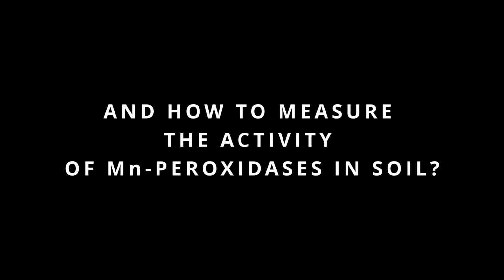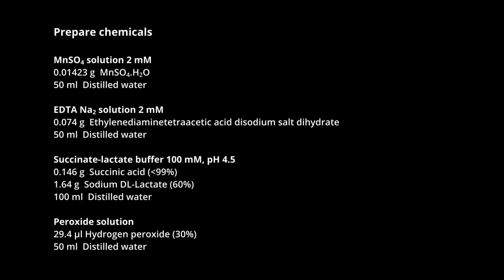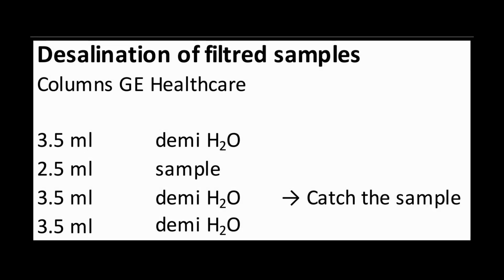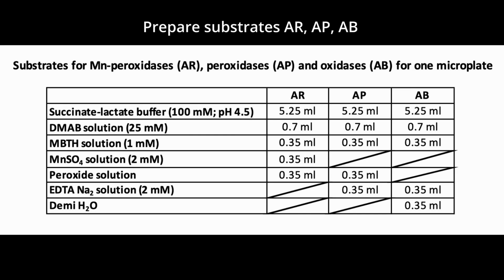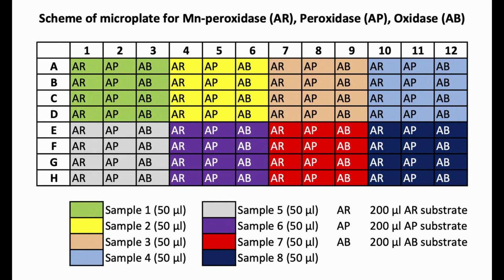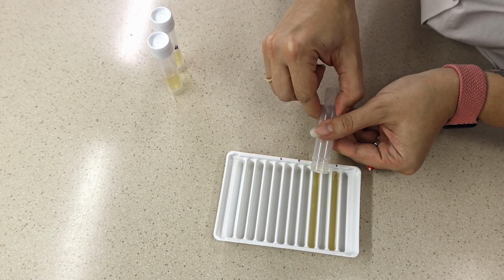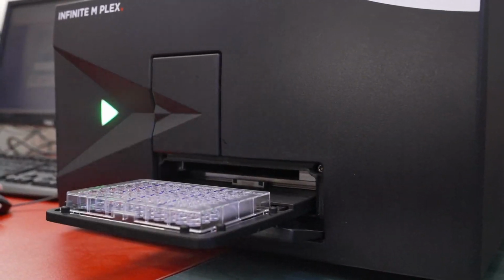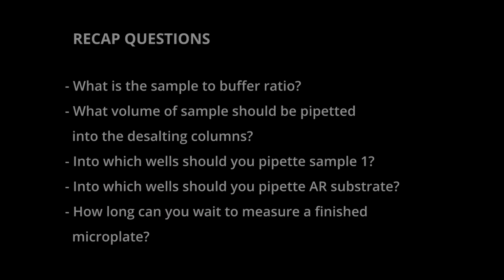Enzymatic activity of Mn-peroxidases in soil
Description of Mn-Peroxidases enzymes and laboratory procedure for analysing their activity in soil samples.
According to:
Baldrian, P., 2009. Microbial enzyme-catalyzed processes in soils and their analysis. Plant Soil Environment. 55, 370–378.
Štursová, M., Baldrian, P., 2011. Effects of soil properties and management on the aktivity of soil organic matter transforming enzymes and the quantification of soil-bound and free activity. Plant Soil. 338, 99-110.